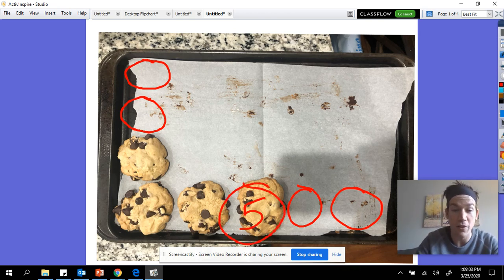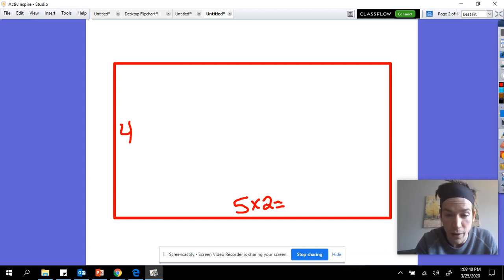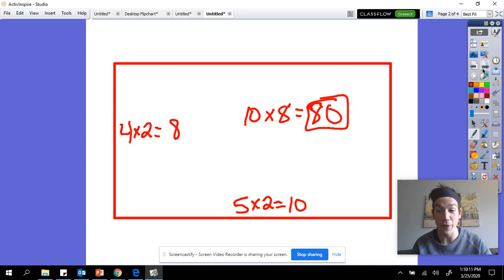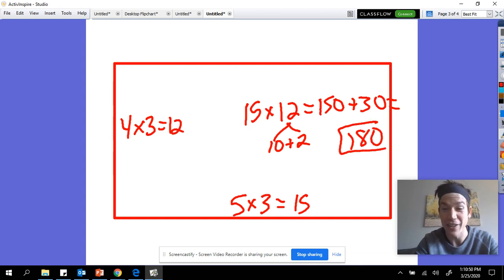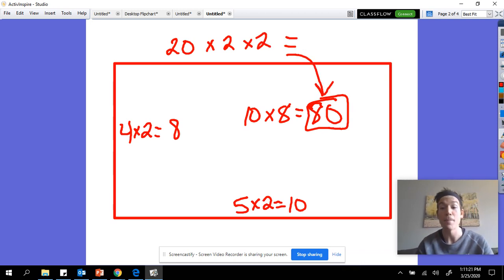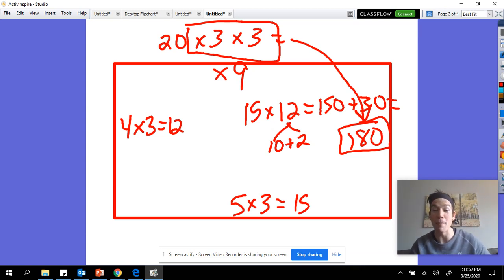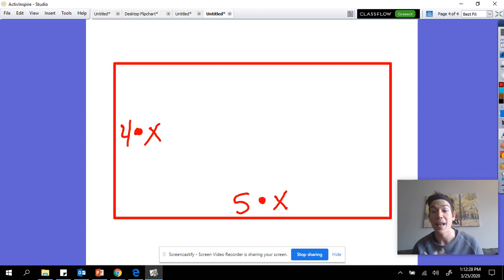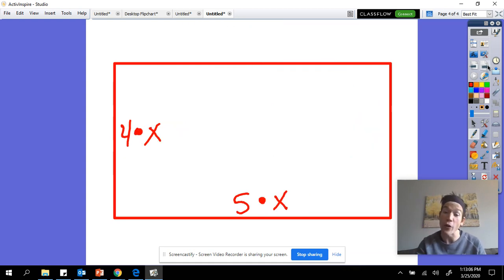Cookies for Everyone: Explained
Here is an explanation for the Cookies for Everyone video. Check it out!